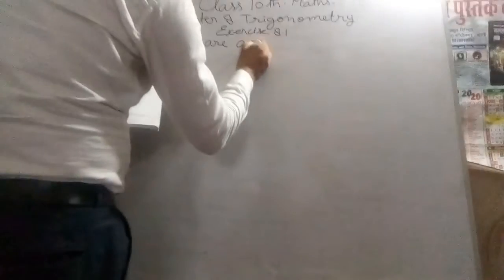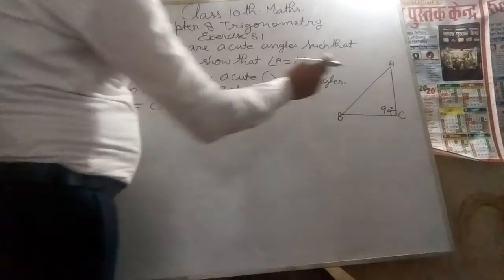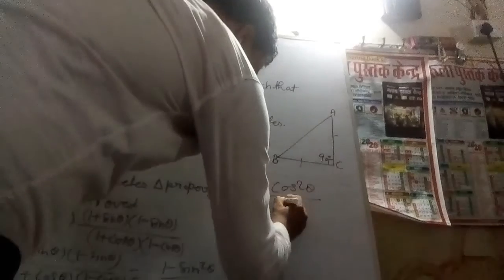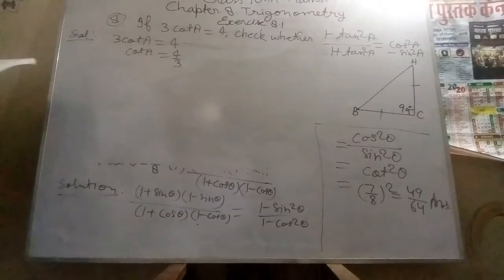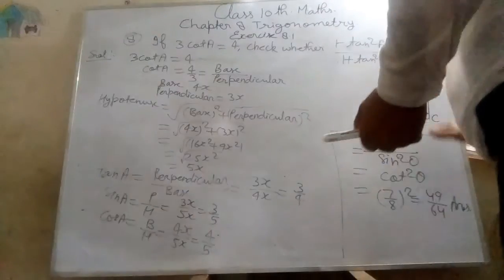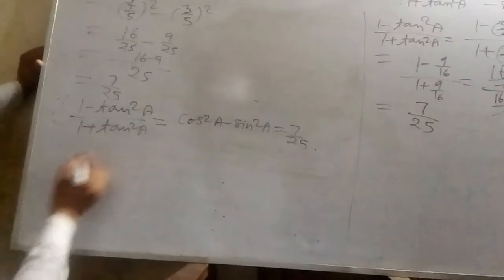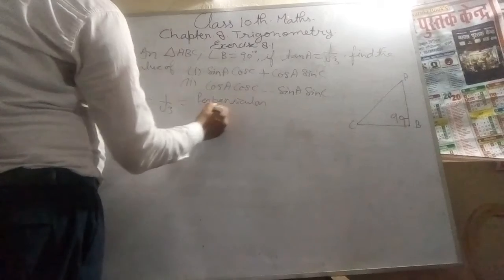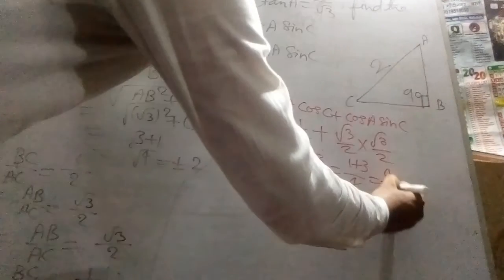25 May 2020